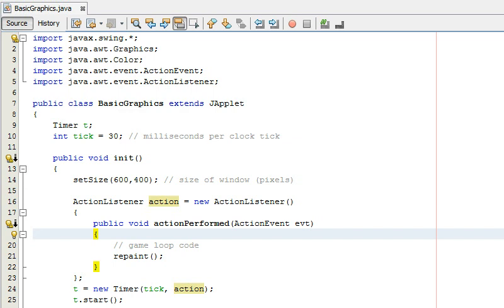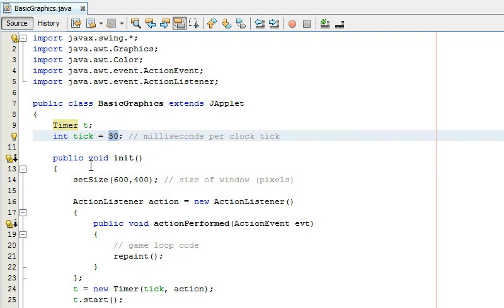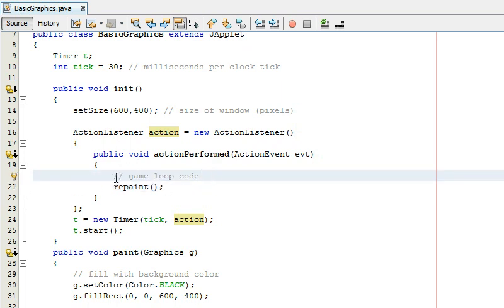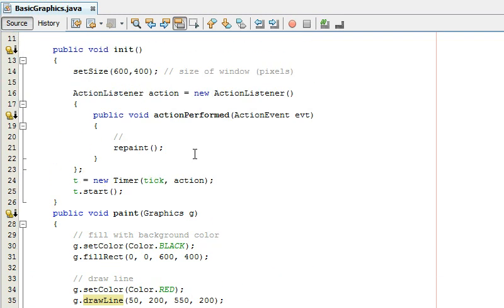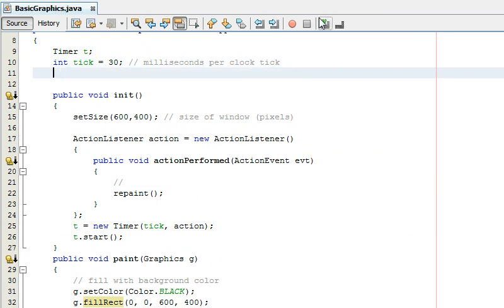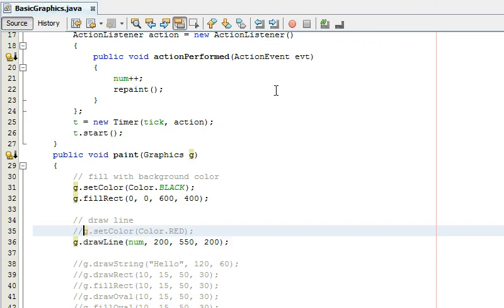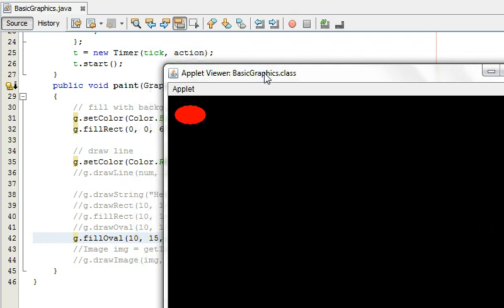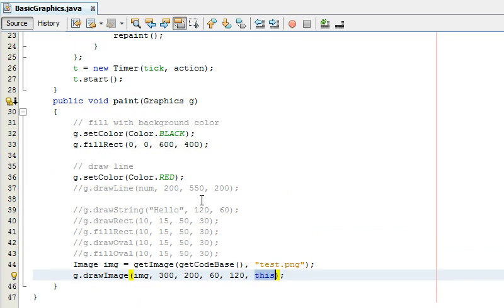Game programming: Basic Java graphics